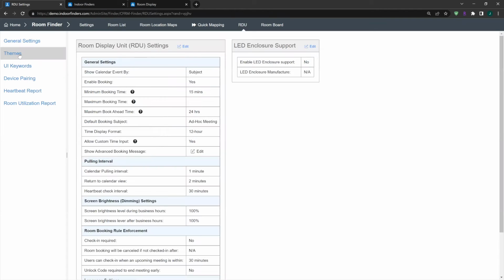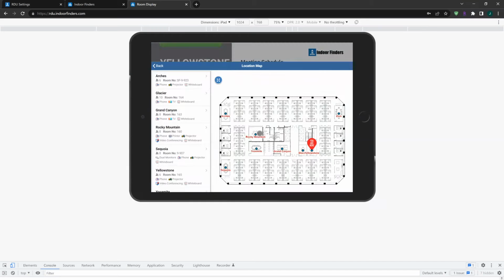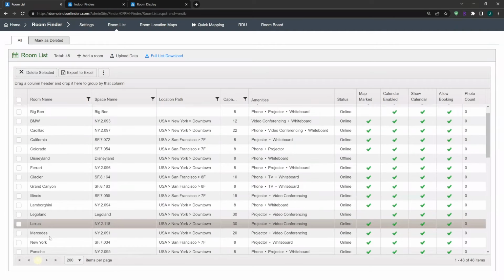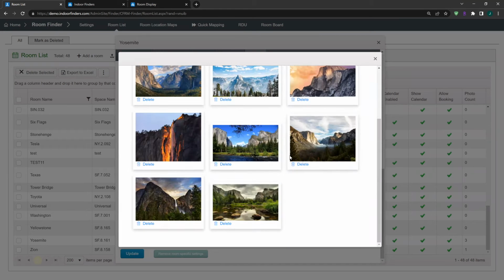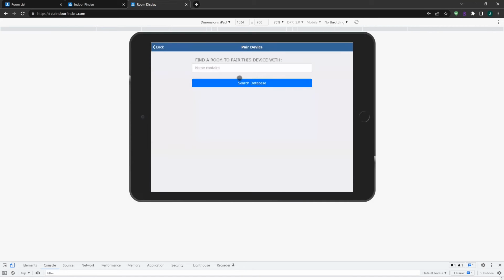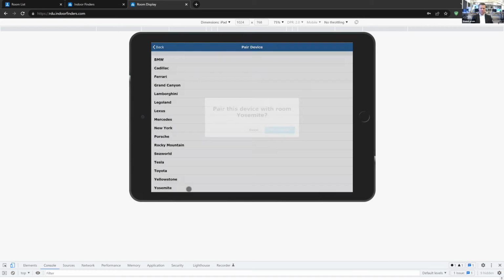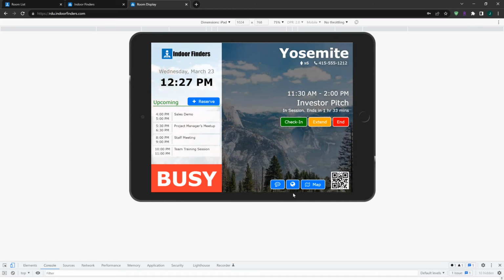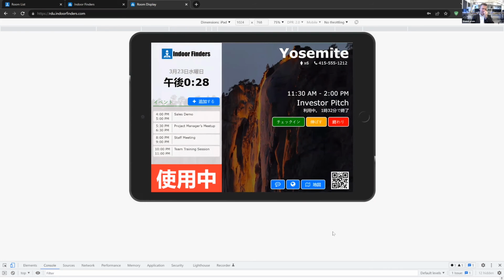15 Demo Updating Themes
| PowerBx is a leading solution provider for future of work companies. Every year we deploy hundreds of infrastructure projects for mid-market and enterprise clients across the globe.

- Beautiful display panel upscaling the office.

- Display real-time daily room schedule.

- Book directly at panel.  Free time suggestions enable users to reserve the room within seconds.

- Eliminate “no-show” by optionally enforcing user check-in.

- “End meeting early” enables user to release the room when the meeting is ended early.

- “Extend meeting time” allow user to add more time to current meeting.

- Display real-time availability of other rooms in the area.

- Display area map and room locations.

- Logging for room utilization analytics.

- Unique design allows for unlimited themes. Theme can customize and apply companywide or per room basis.

- Multilingual support and allow users to switch to different language display.
Themes and settings applied in real-time.

- Static, animated, or video background supported.

- Support LED enclosure that can changes LED light color based on current room availability.

- Multilingual support and allow users to switch to different language display instantly.

- Allow users to submit requests ticket directly from Display Panel.
Zero client configuration. All settings are on server-side.